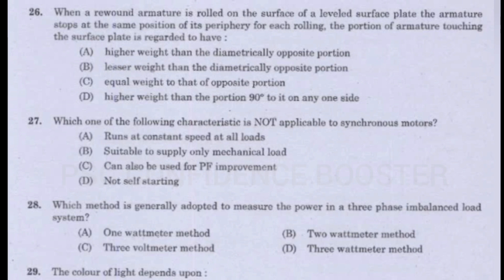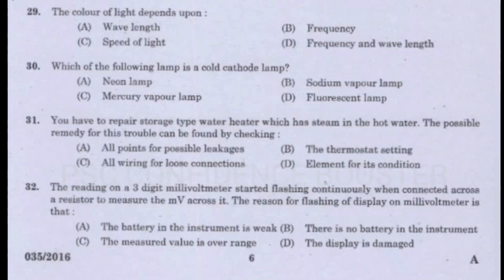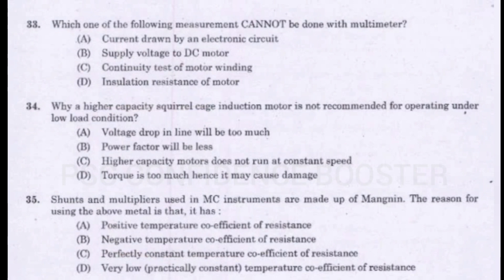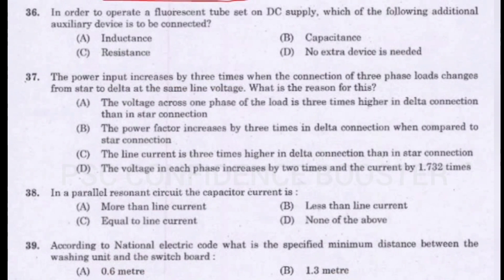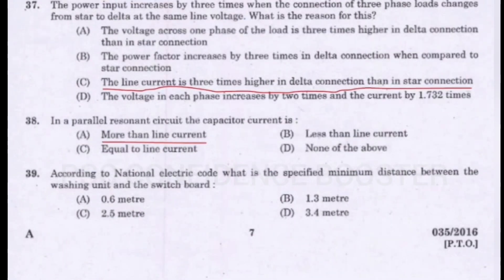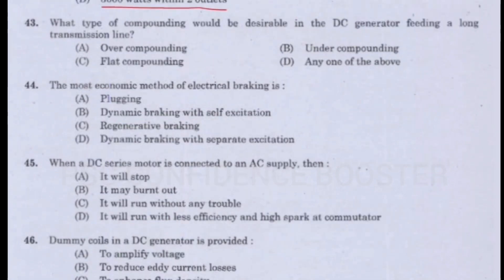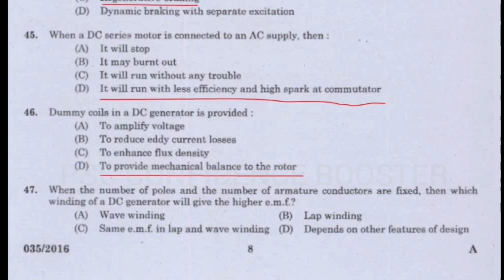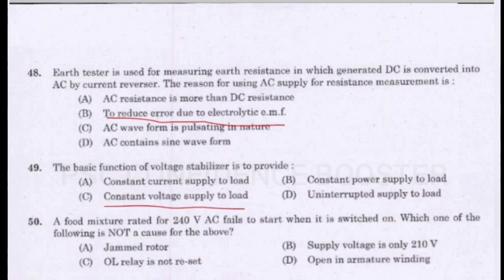Electrician previous year question paper part 2 State Water Transport|Electrician old question paper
Previous year repeated questions and answers for all Electrical Engineering competitive exams.

Electrical Engineering Multiple Choice Questions...
Useful for Sub Engineer, Assistant Engineer, JE, Tradesman, etc

Previous questions and answers in Electrical/Electronics Engineering

transformer related questions